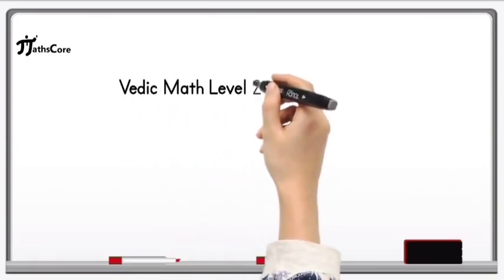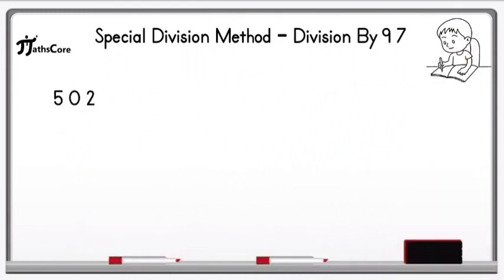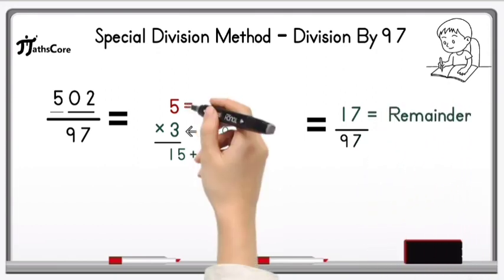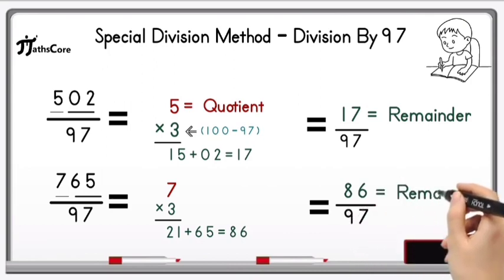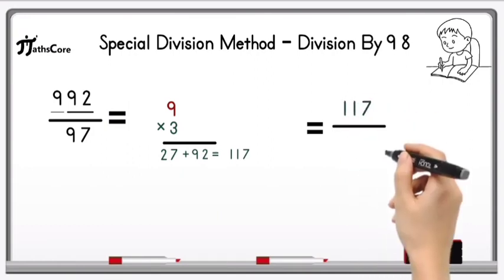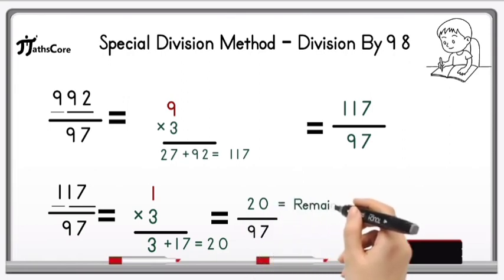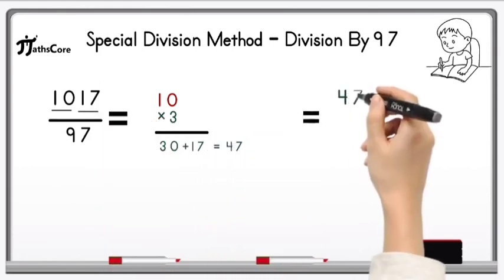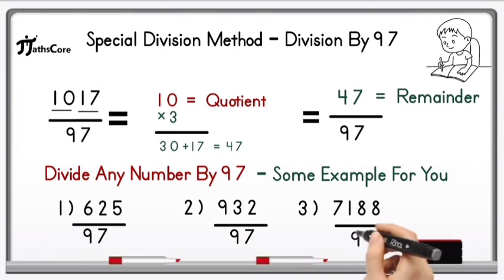Division | Division by 97 | Division Trick Vedic Math | Day 2 4 | MathsCore